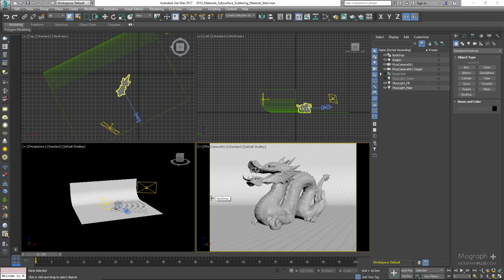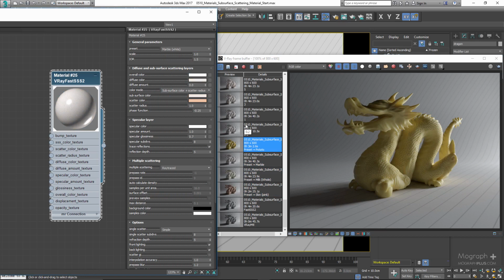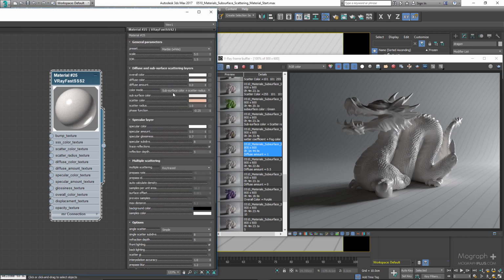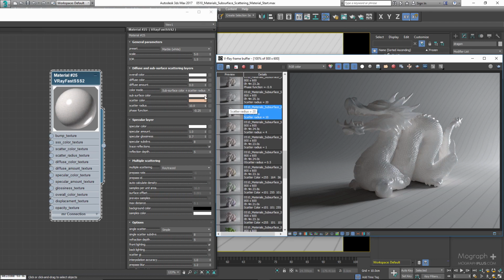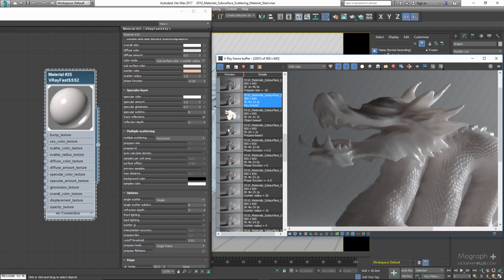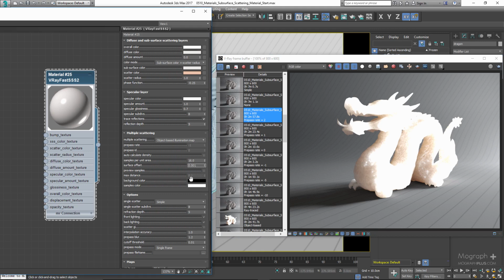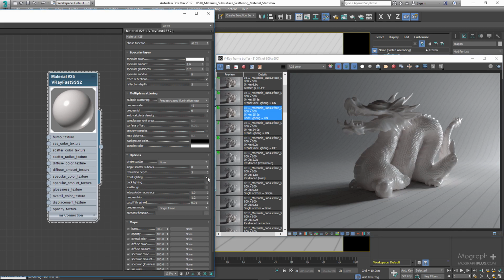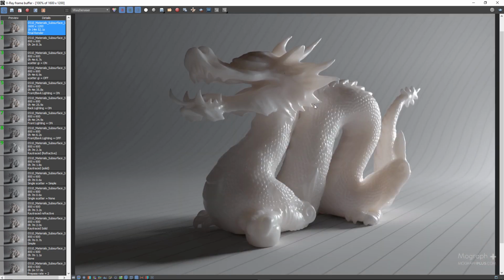0510 Materials Subsurface Scattering Material